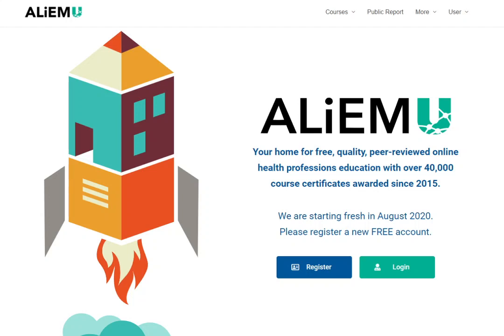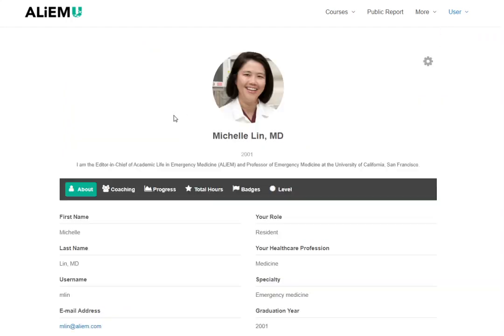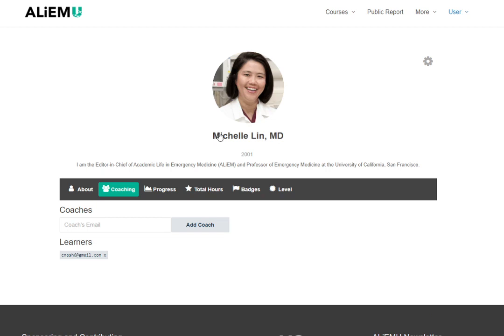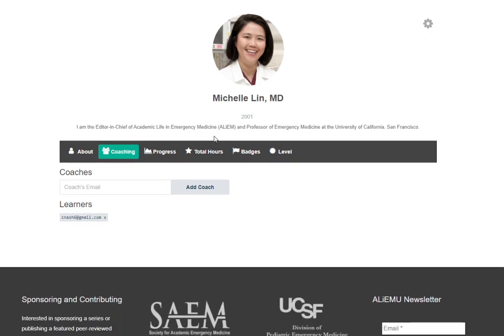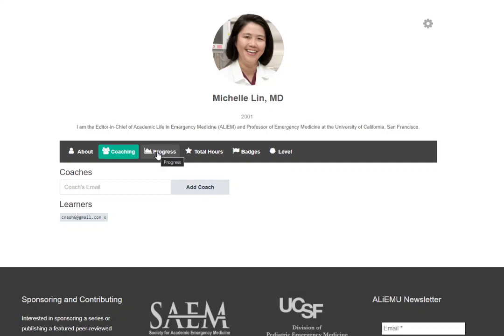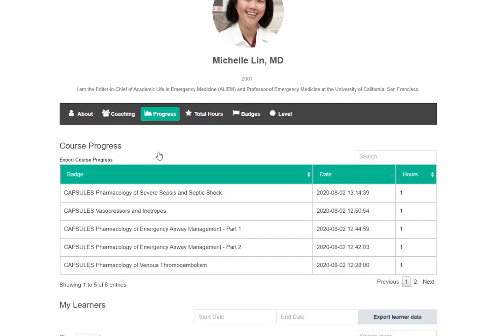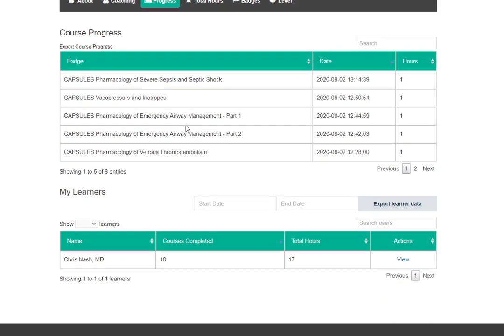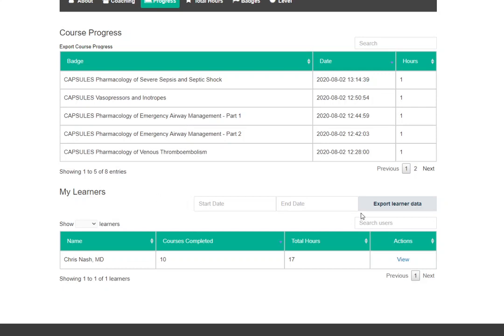ALiEMU Coaches and Dashboard Feature Tutorial